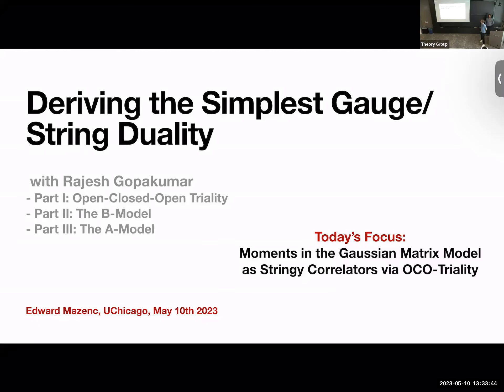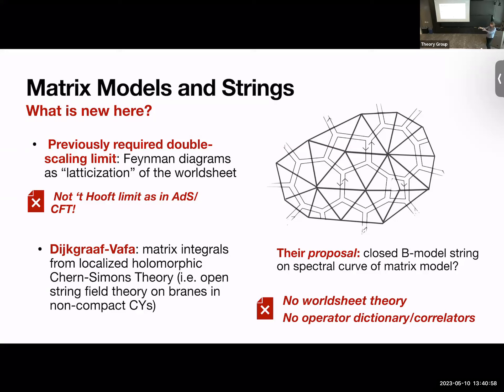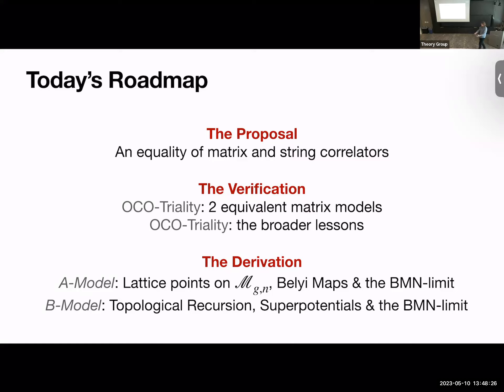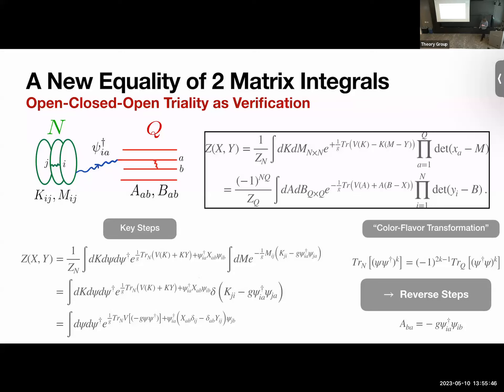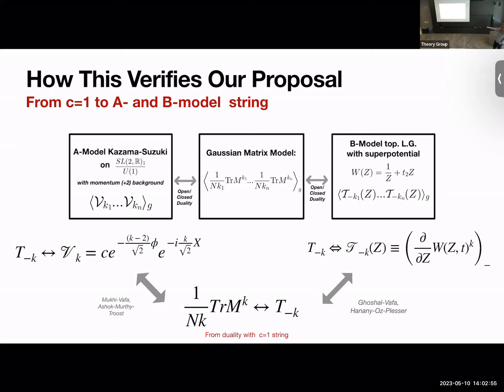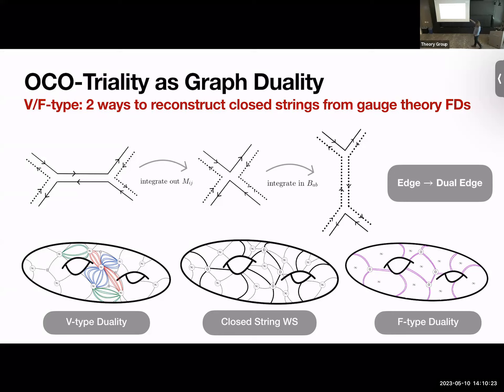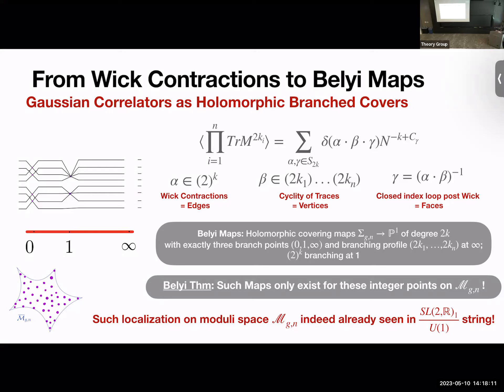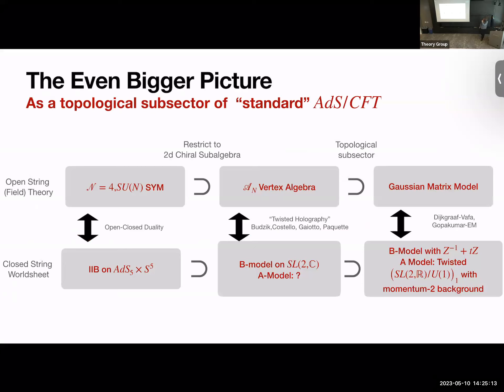Edward Mazenc - Deriving the Simplest Gauge-String Duality - 05-10-23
I will give an overview of my work with Rajesh Gopakumar on deriving the closed string dual to the simplest possible gauge theory, a Hermitian matrix integral. These matrix theories are studied in the conventional ‘t Hooft limit, i.e. they do not require any further double-scaling. I’ll present and verify an explicit operator dictionary between matrix traces and vertex operators in the closed A- and B-model topological string worldsheet descriptions. I will discuss the more general idea of open-closed-open triality which allows us to establish this dictionary. We will then sketch how the tools of Strebel differentials and topological recursion reveal the underlying mechanics of this open/closed string correspondence. I’ll close by embedding our results in the broader context of AdS/CFT.